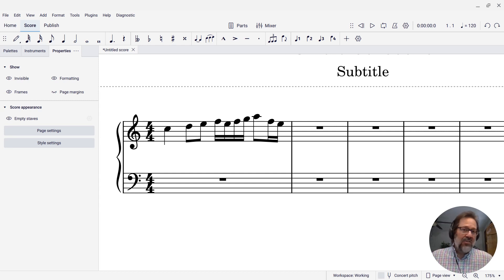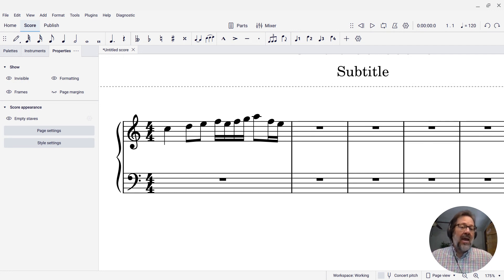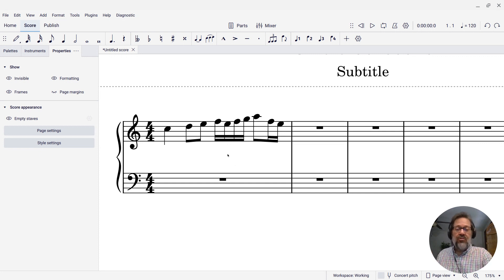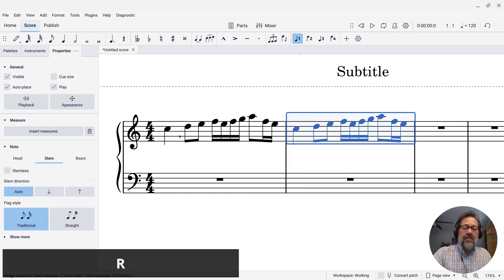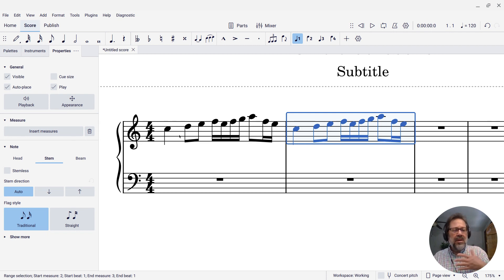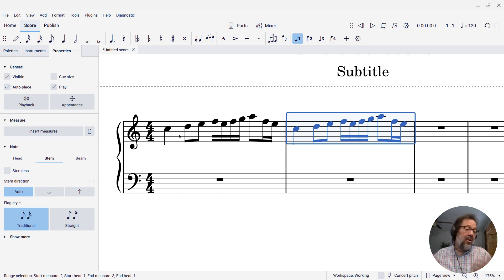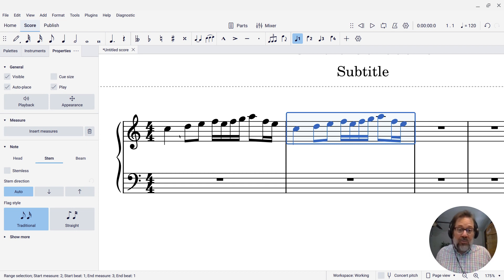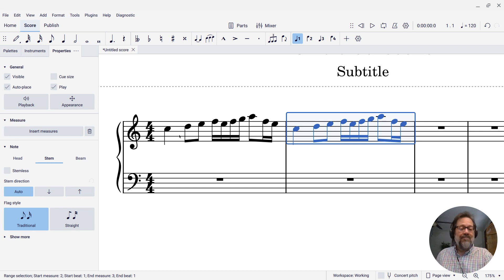Repeat selection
MuseScore provides a very useful command called “repeat selection” (shortcut “R”) to quickly create a copy of a given selection.  In this video post, I demonstrate how to use it.